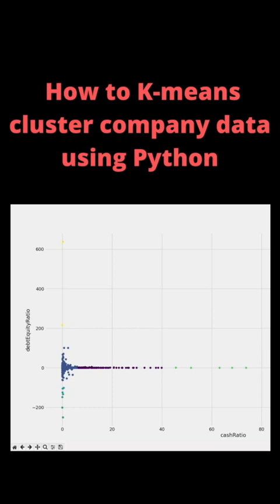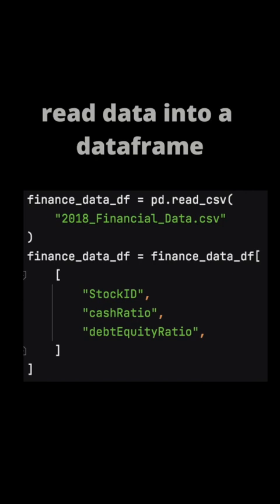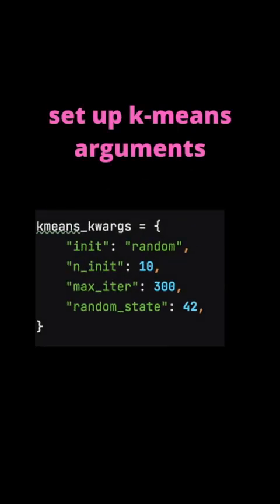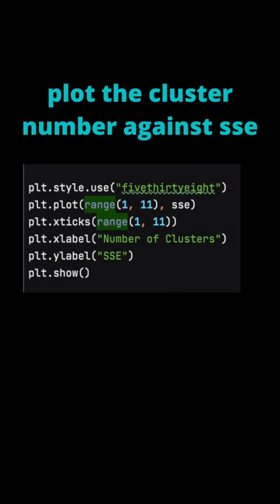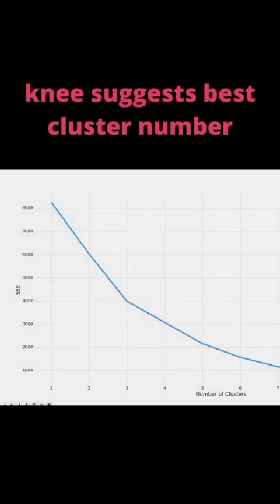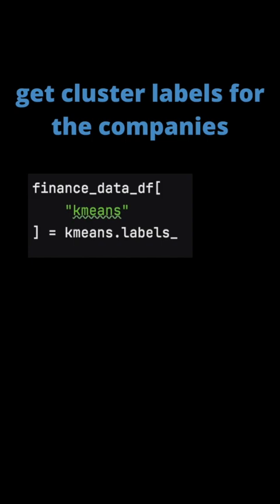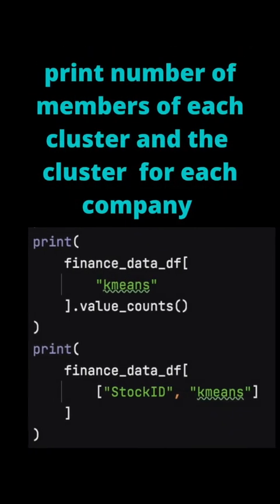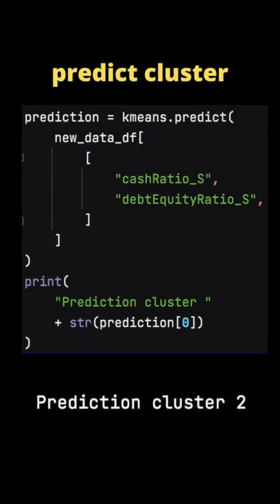How to k-means cluster using Python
How to k-means cluster company data using Python. A tutorial.